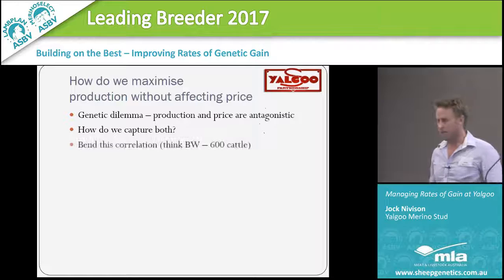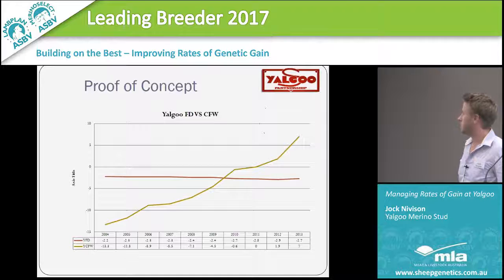2017 Leading Breeder - Session 1 - Jock Nivison - Managing Rates of Gain at Yalgoo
2017 Leading Breeder - Session 1 Improving Rates of Genetic Gain through Sheep Genetics
"Managing Rates of Gain at Yalgoo"
Jock Nivison (Yalgoo Merino Stud, Walcha NSW)